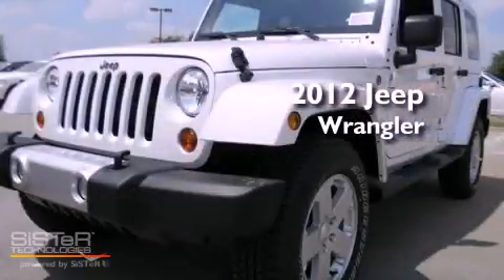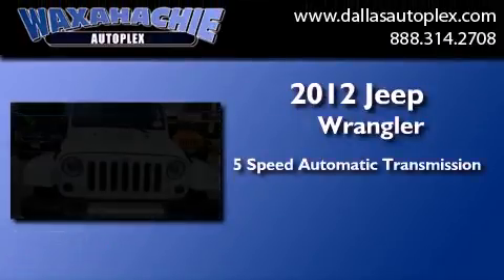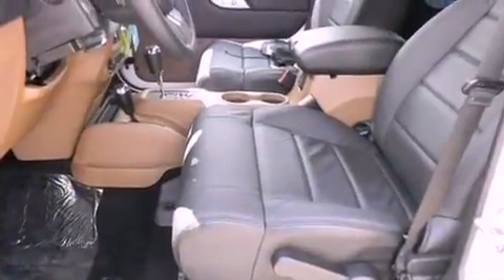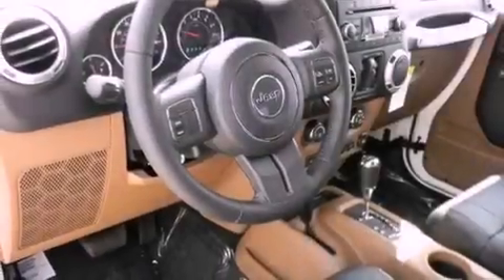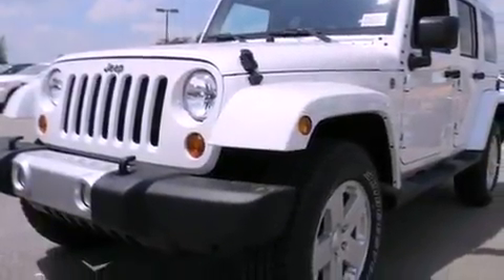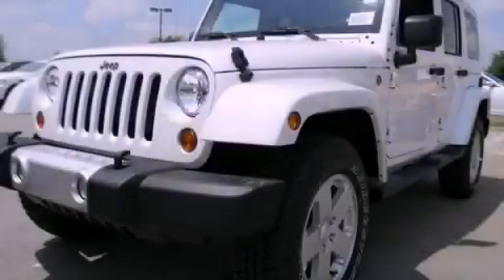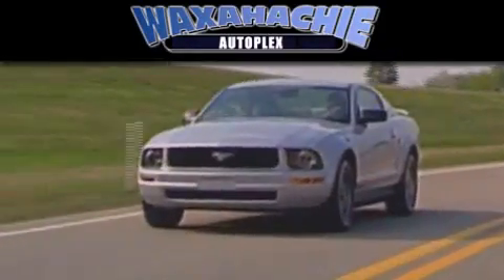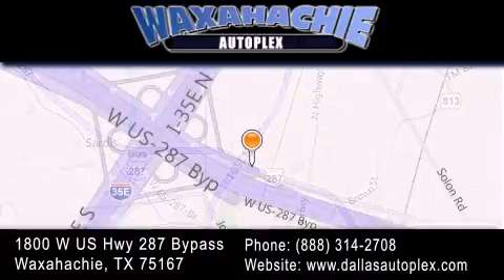2012 Jeep Wrangler Ft. Worth TX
Year : 2012
 Make : Jeep
 Model : Wrangler
 Engine : V6 3.6 Liter
 Trans . : 5-Spd Automatic
 Exterior : White
 Miles : 8

 Stock : CL215366

 1800 W. US Highway 287 Bypass

 2012 Jeep Wrangler Waxahachie TX